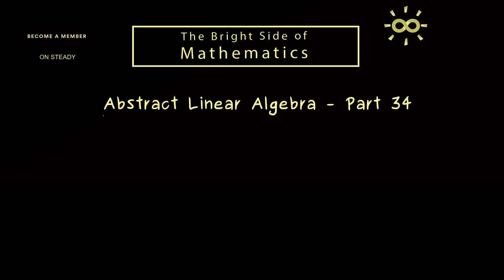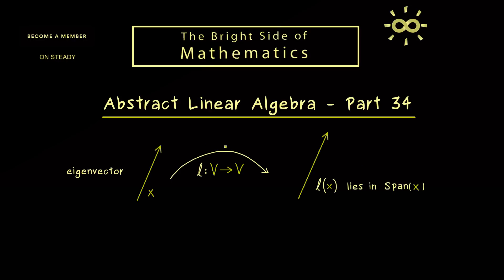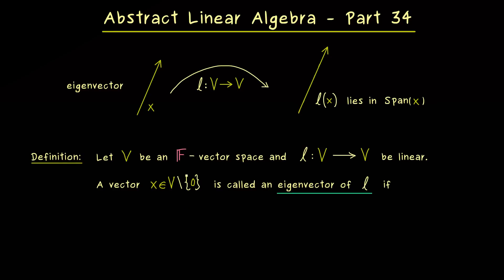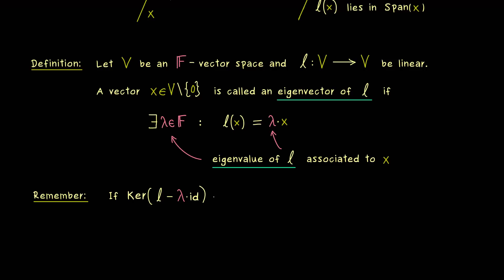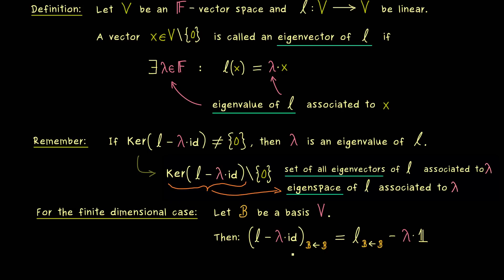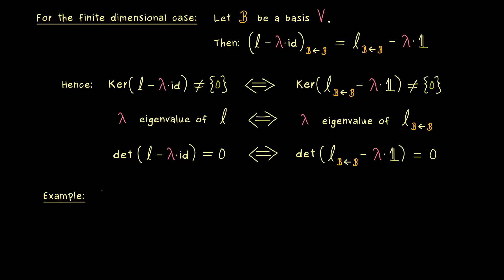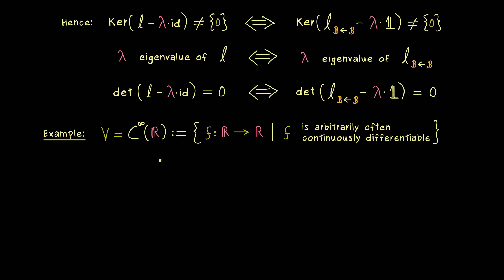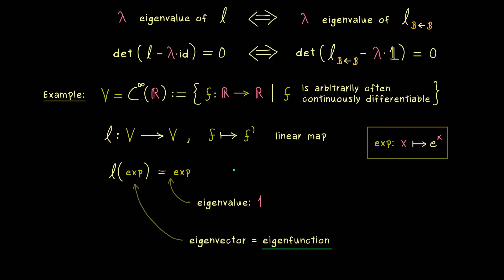Abstract Linear Algebra 34 | Eigenvalues and Eigenvectors for Linear Maps [dark version]